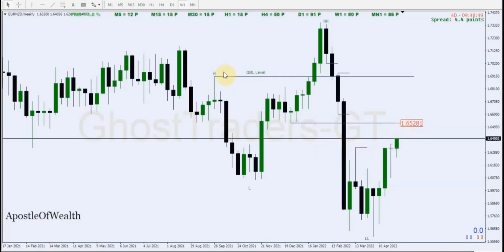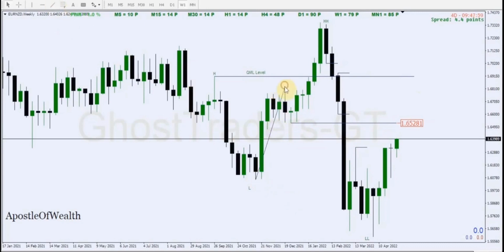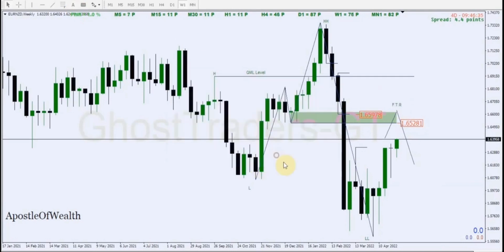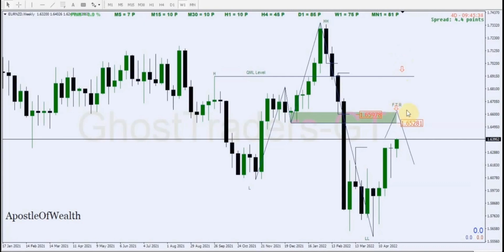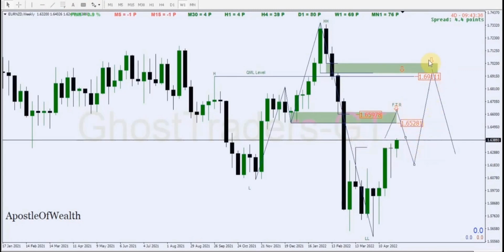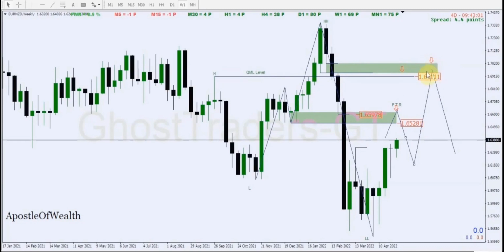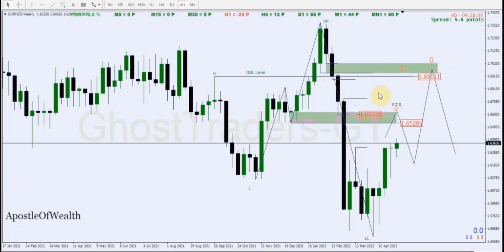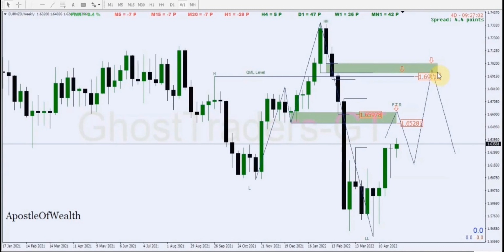Qml Trading With Order Blocks and Fair value gaps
institutional trading It's an insider trading concept in which big participants manipulate and deliver prices. The understanding of institutional trading can be your greatest advantage in the foreign exchange market when it comes to generating a decent income.

Order Block
Reclaimed Order Block
Liquidity Voids
Liquidity Pools
Order Flow